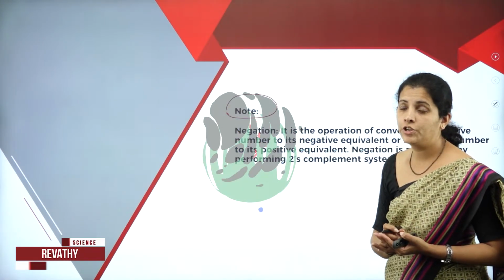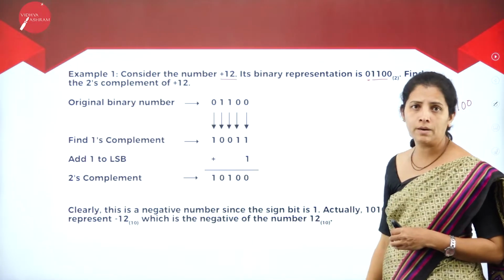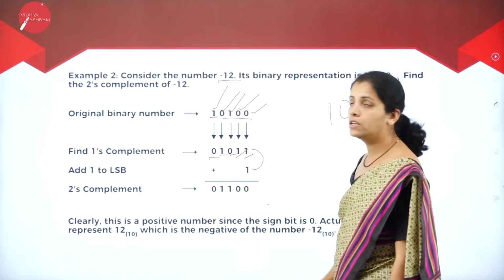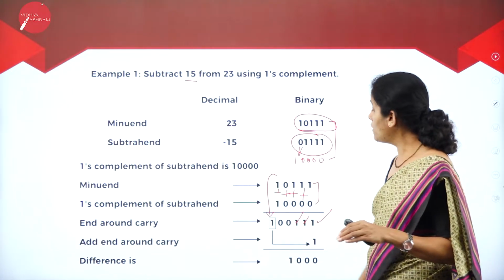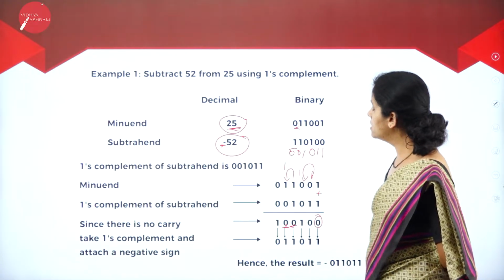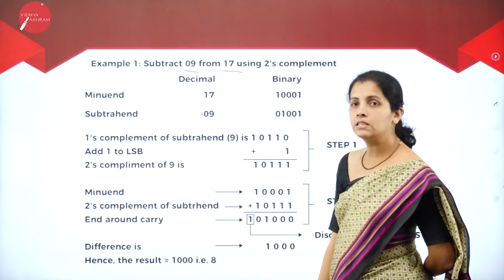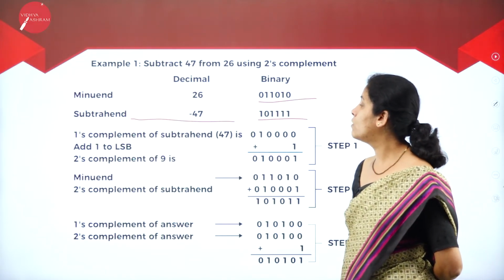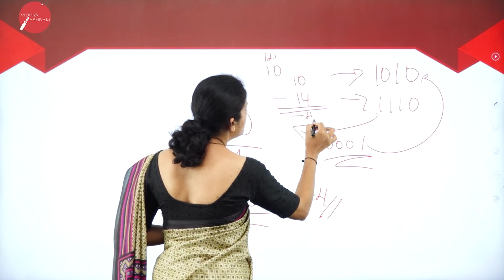DAY 48 | COMPUTER SCIENCE | I PUC | DATA REPRESENTATION I L7